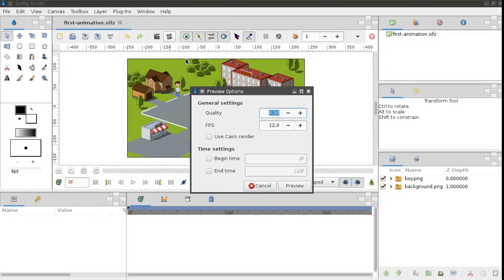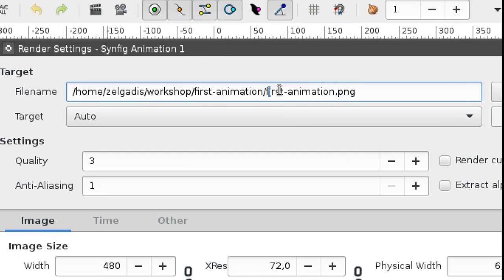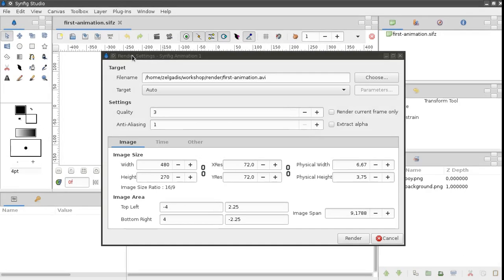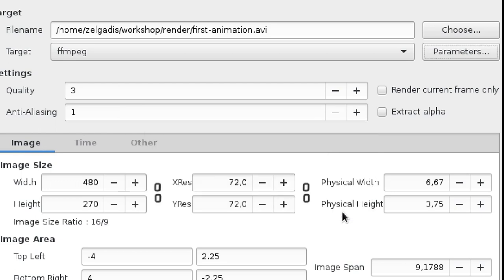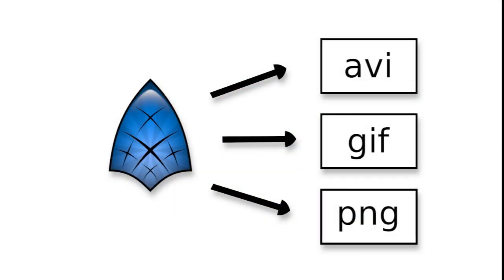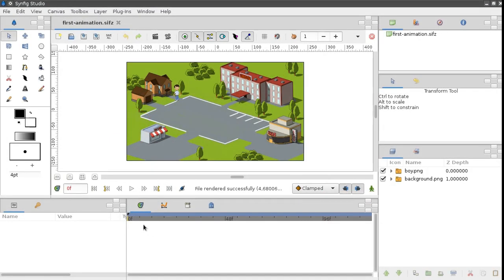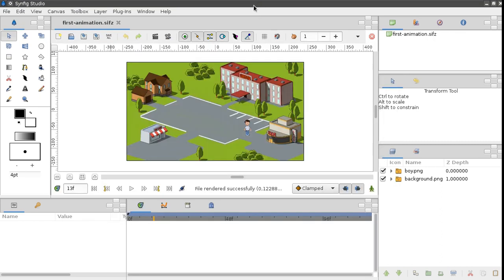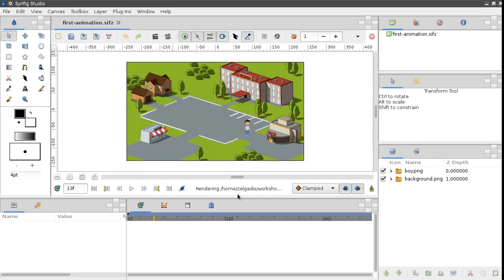Lesson 3: Rendering